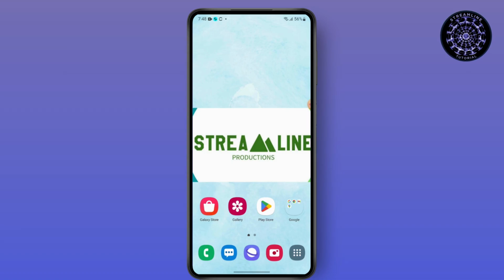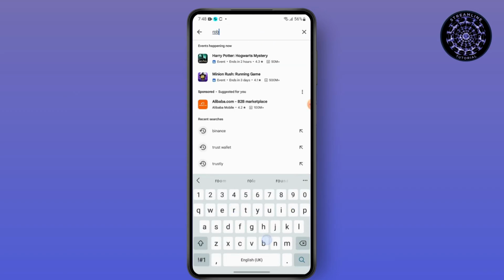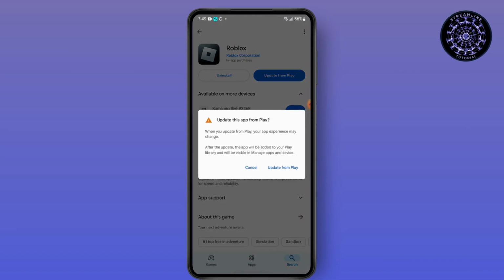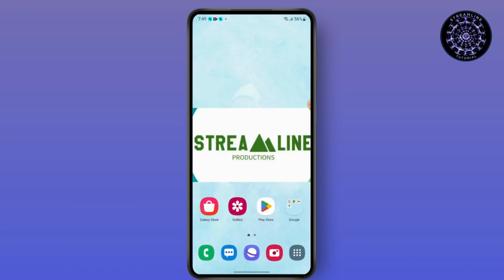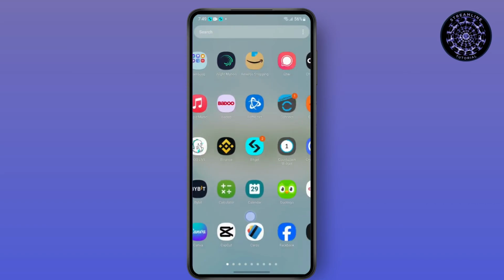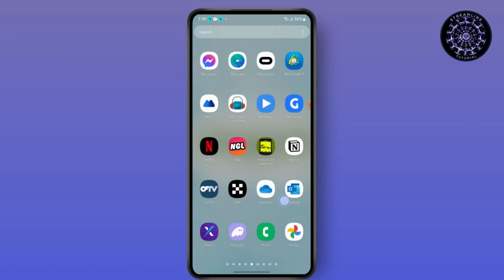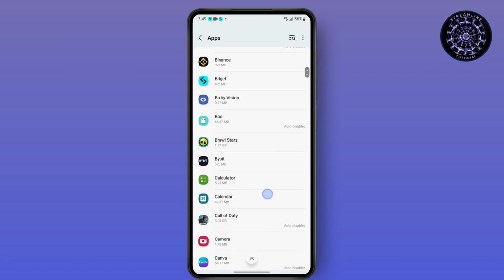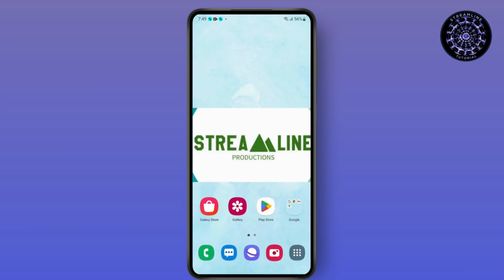How to Fix Roblox Error Code 277 Network Issue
Title: How to Fix Roblox Error Code 277 Network Issue

Description:

In this video, we’ll walk you through the steps to fix Roblox Error Code 277, which typically indicates a network issue. If you’re encountering this error while trying to play, we’ve got solutions that will help you get back into the game with ease!

Topics Covered:
What is Error Code 277?
Understanding the error and why it happens.

Check Your Internet Connection:
Simple steps to test and improve your network connection to resolve the issue.

Clear Your Cache and Data:
Learn how to clear Roblox’s cache and browser data to fix the issue.

Disable Firewall and Antivirus:
How to temporarily disable your firewall or antivirus software if they are blocking the connection.

Check Roblox Server Status:
How to verify if Roblox servers are down and if the issue is not on your end.

Advanced Solutions:
Additional troubleshooting tips for persistent Error Code 277 problems.